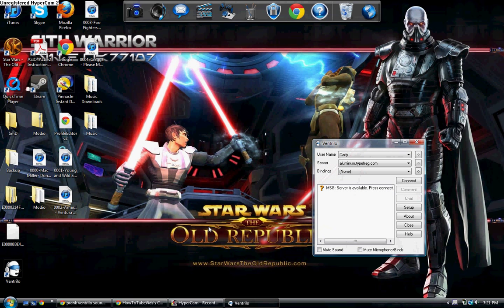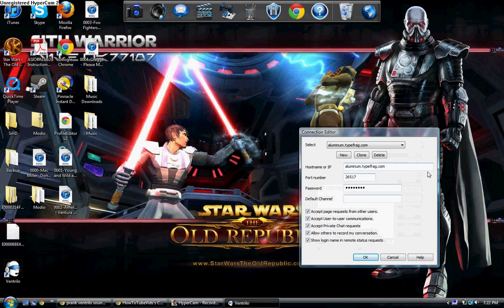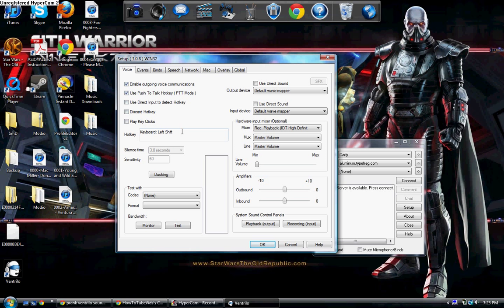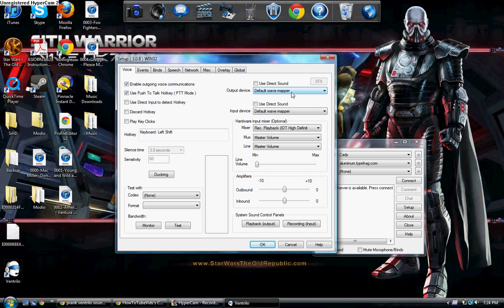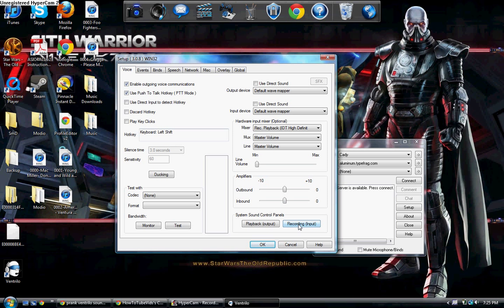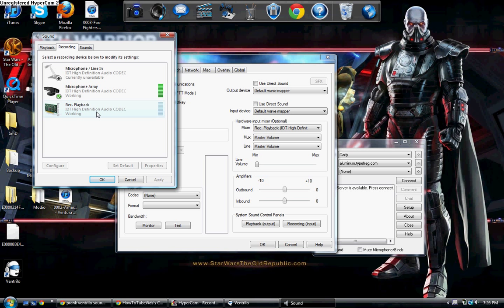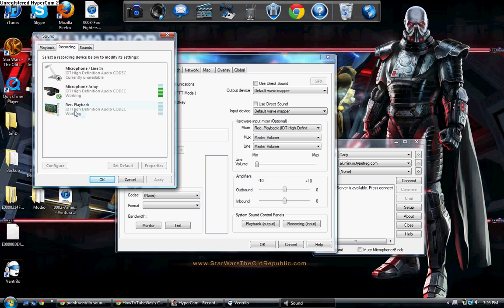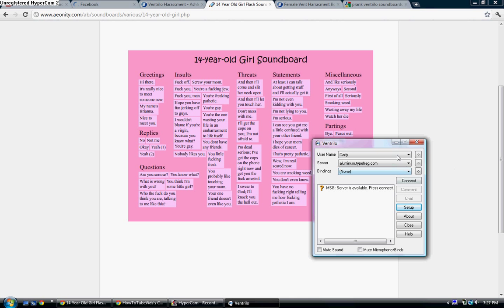How To Setup Ventrilo To Harass Others! (Using soundboards and such) WoW & SWTOR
READ DESCRIPTION:

NOTE- You need a server prior to harassment.

Use this website to download "Vent" For free!  In this video I will be showing you how to use Ventrilo to harass your friends much like in viral videos like VENT HARASSMENT! Easy to set up!

Any other comments or questions please leave me a message on this video, or on my YouTube page/ inbox.